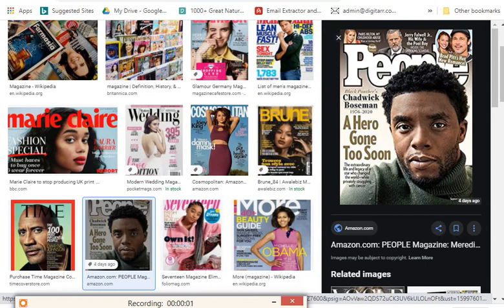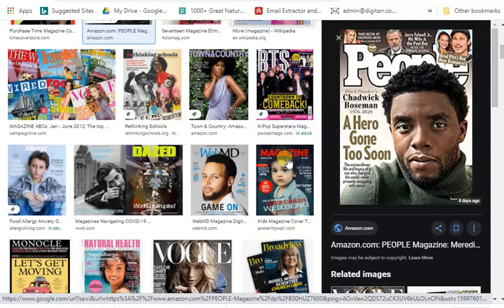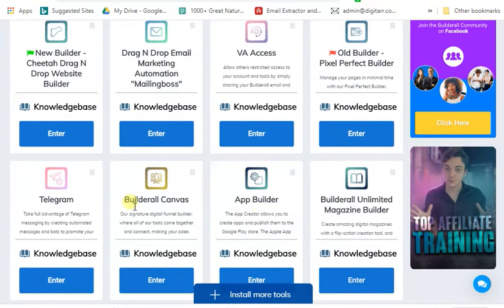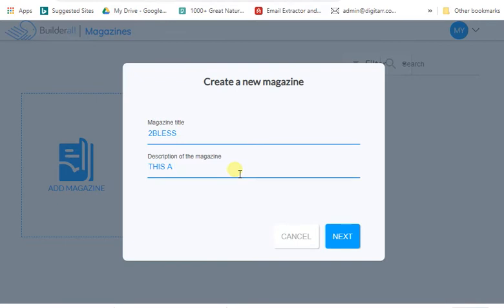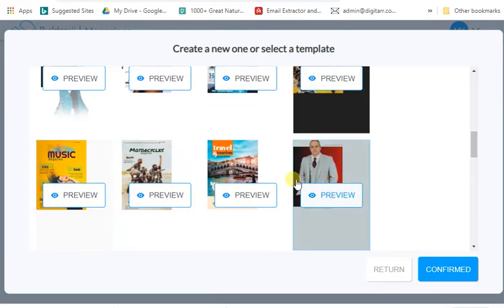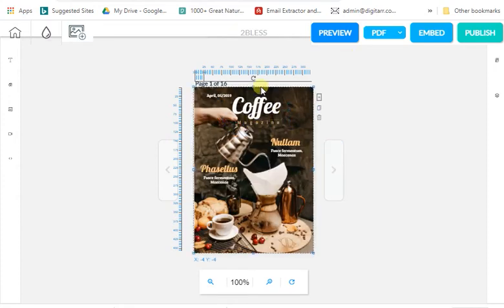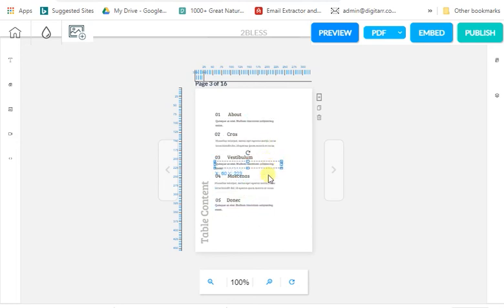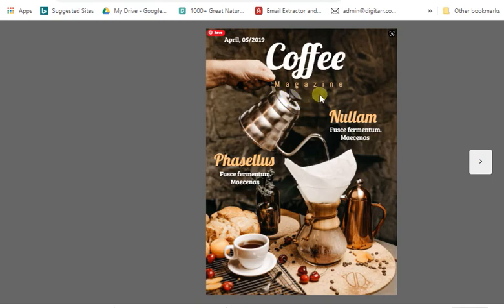HOW TO CREATE AN ONLINE MAGAZINE FOR FREE!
Are you looking for proven ways that allow you to earn or make money online effortlessly?
Have you ever been frustrated being out of cash and no one actually coming to your aide?
Yes right? Don’t worry… I totally know that feeling.
Being broke is very annoying especially when there are needs or other little things you need to take care.
In today’s video or on this channel generally am going to be showing you one of the best and fast ways to start making money online from today, I want to reveal different ways to make money online especially if you are looking to earn passive income online.

These proven methods are perfect for those looking to start an online business, those looking to work from home, those looking to make money passively online and those looking to make it a full-time job!

Without wasting much of your time, let’s get right in!

HOW TO MAKE $130 ONLINE PER DAY WITHOUT SPENDING A DIME!
Incase You Want To Advertise